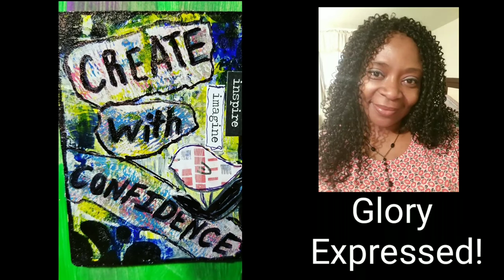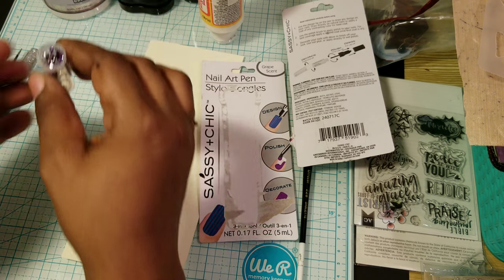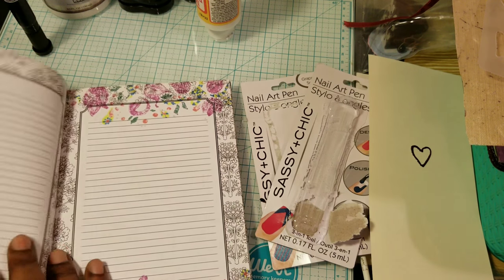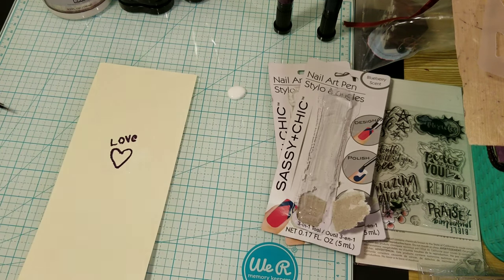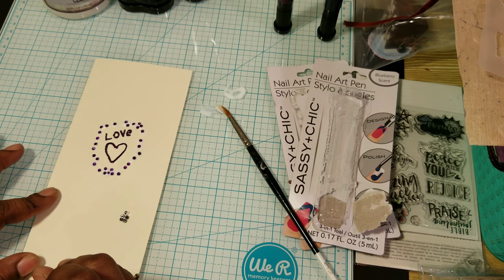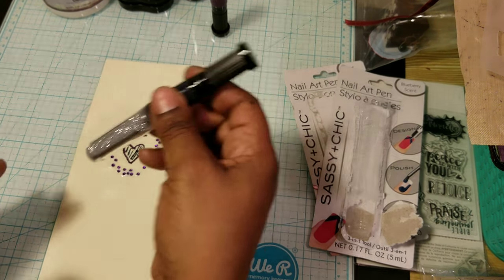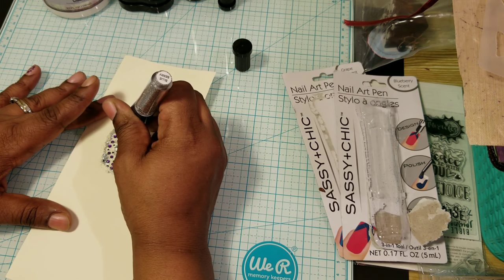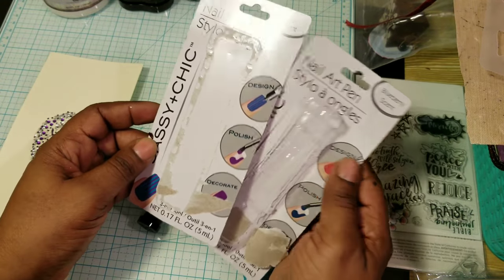Product Review - Using Sassy & Chic Nail Art Pen For Art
Video showing how the nail art pen from Dollar Tree works. Good deal! God bless you.